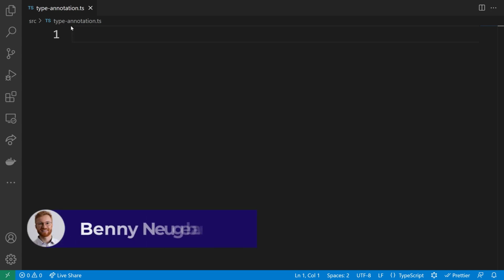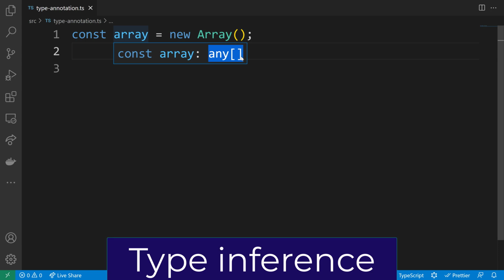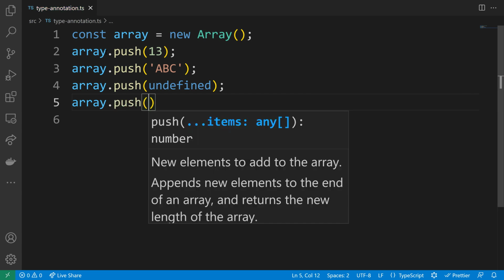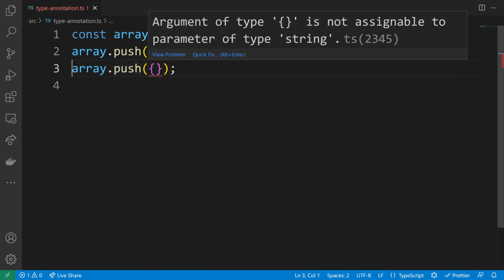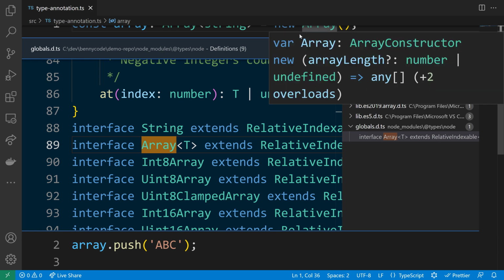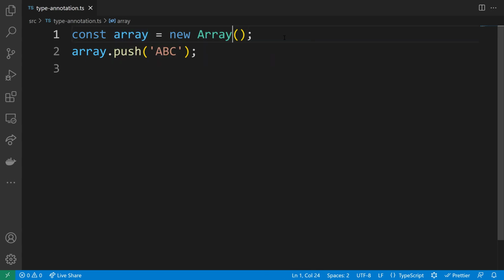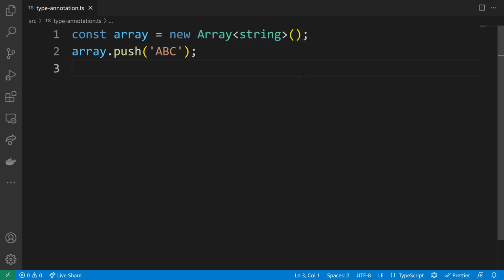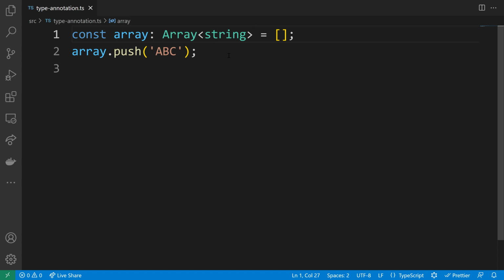Type inference, Type annotation and Type assertion in TypeScript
Learn the difference between type inference, type annotation & type assertion in TypeScript.

Timeline:
00:42 Type inference
01:38 Type safety
01:46 Type annotation
03:13 Type argument
03:23 Type assertion